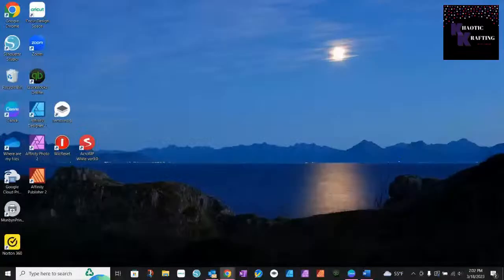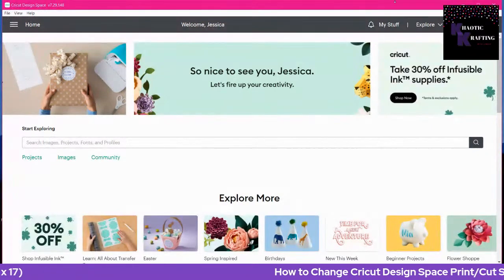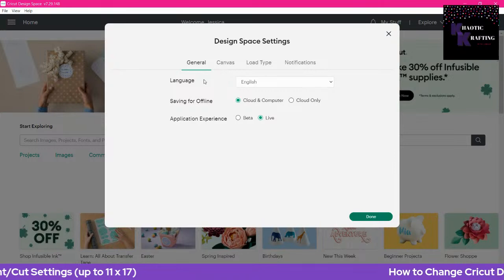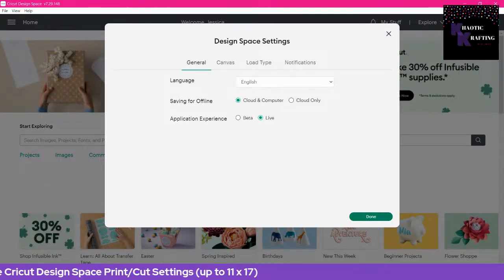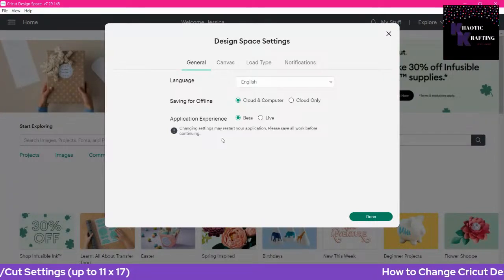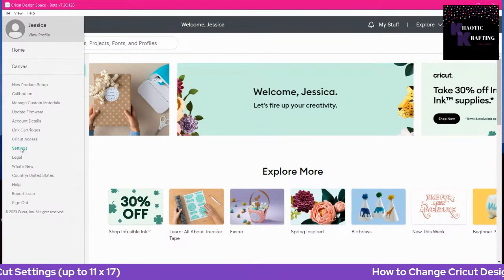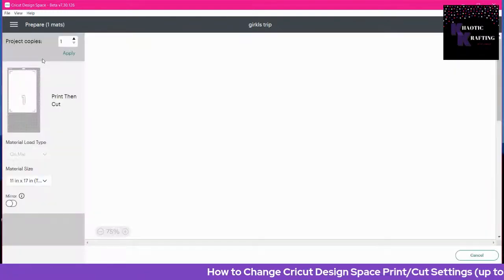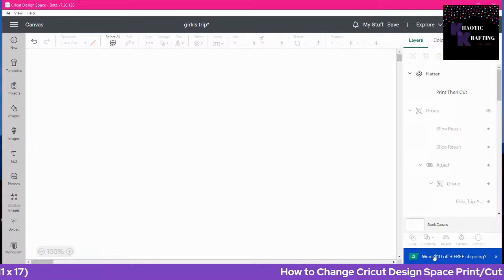How to Change Cricut Design Space Print/Cut Settings (up to 11 x 17)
Finally there is a New Cricut Update to the Print Then Cut feature.

You can now print larger Images up to 11 x 17 inches!!! YAY!!! I couldn't be more excited.

Learn how to change between the Beta and Live version in Design Space to access new features while they are still being tested.

In order to use the Print Then Cut feature in Cricut Design Space, you will need a Cricut cutting machine & a printer. The Print Then Cut will work with a variety of materials such as paper, Cardstock, printable vinyl and sticker paper.

Cricut Machines
Cricut Maker
Cricut Maker 3
Cricut Explorer 2

Accessories
12in x 12in Cricut Mats
12in x 24in Cricut Mats
Cricut Basic Tool Kit

Looking for some fun new designs? Check out Creative Fabrica All Access for Designs, bundles, templates, fonts and more!

Are you a crafter looking for sublimation blanks.